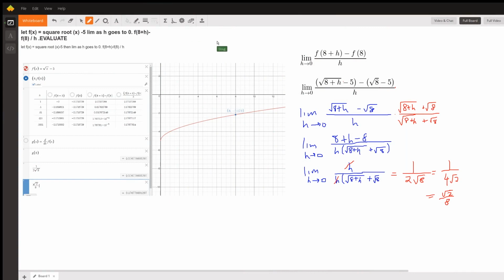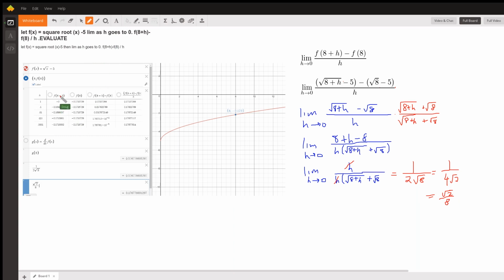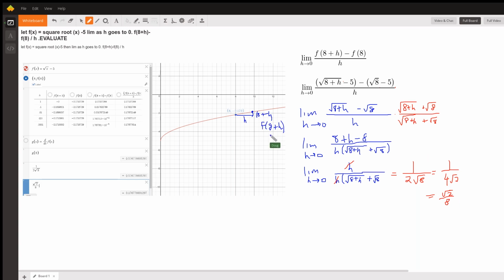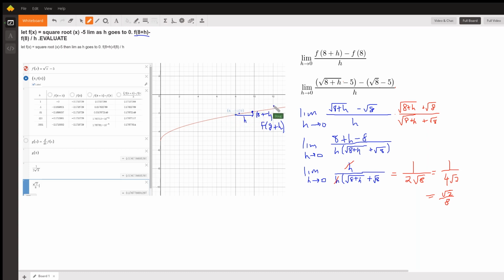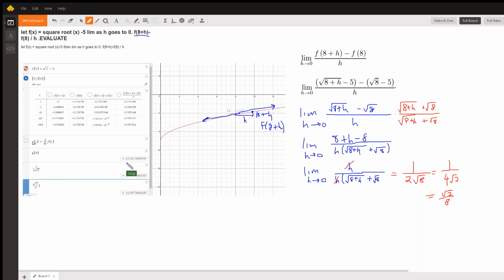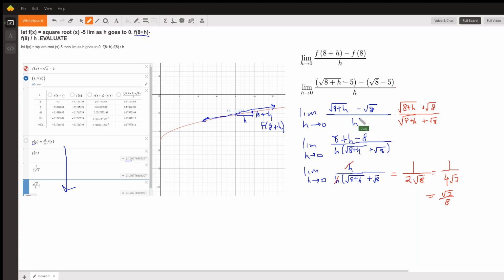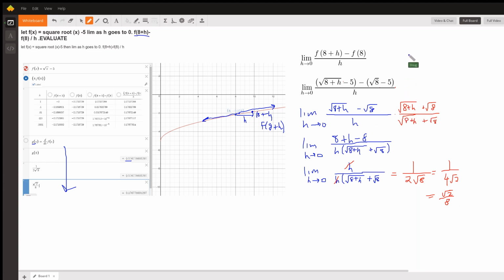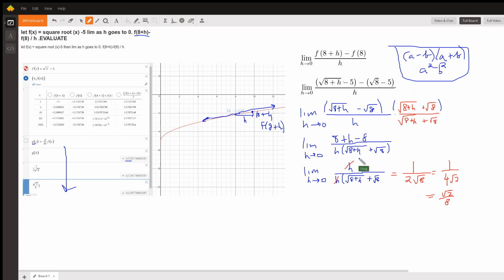Find limit of a difference quotient as h goes to zero where radical in the numerator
Question: let f(x) = square root (x)  -5       lim as h goes to 0.   f(8+h)-f(8) / h  .EVALUATE
let f(x) = square root (x)-5 then lim as h goes to 0.   f(8+h)-f(8) / h

Answered By:

Doug C.